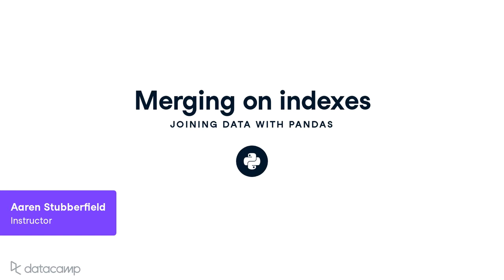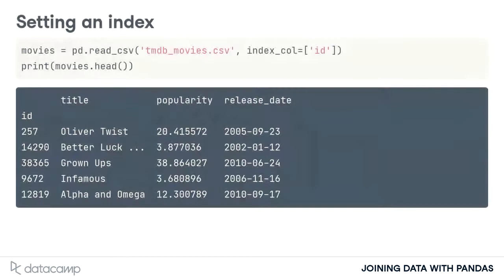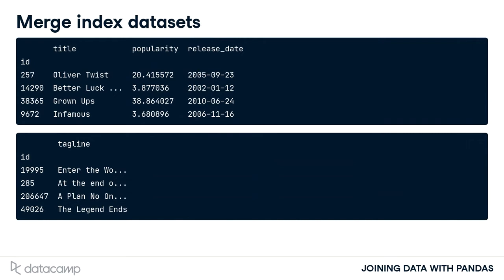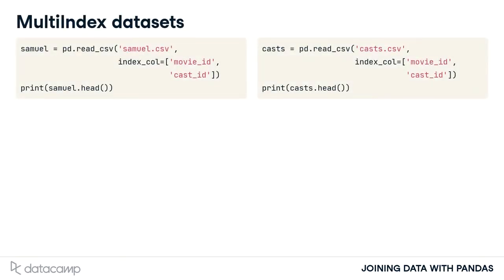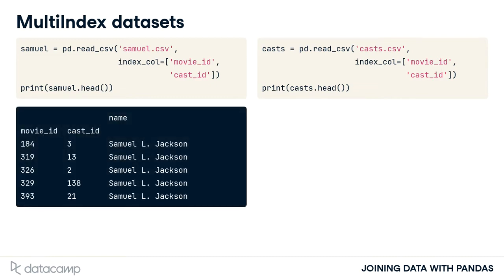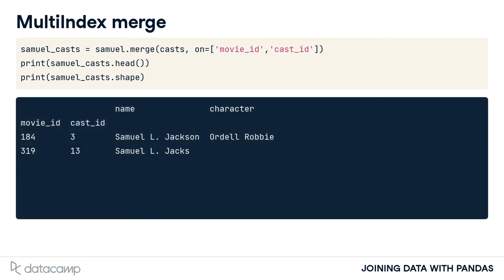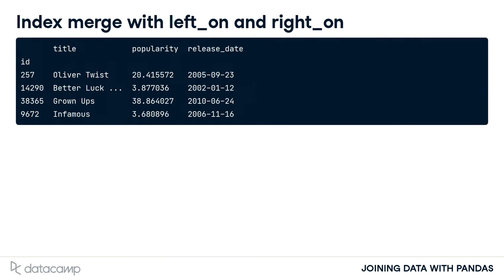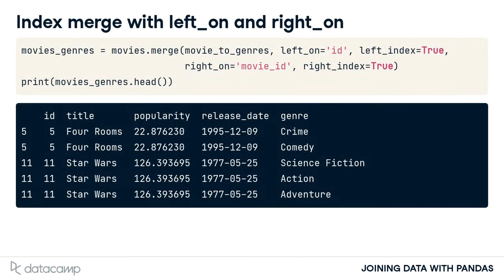Merging on indexes | Pandas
Joining Data with Pandas

Merging Tables With Different Join Types
Take your knowledge of joins to the next level. You’ll work with TMDb movie data as you learn about left, right, and outer joins. You’ll also discover how to merge a table to itself and merge on a DataFrame index.